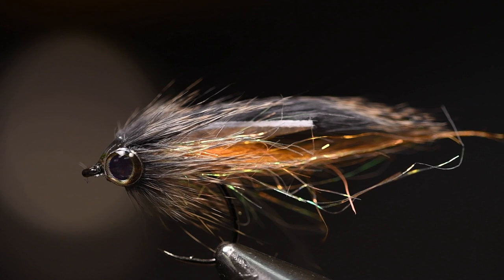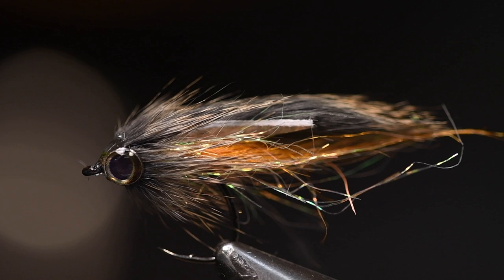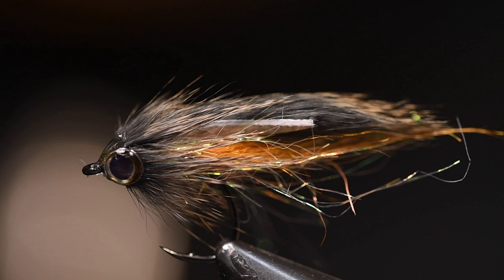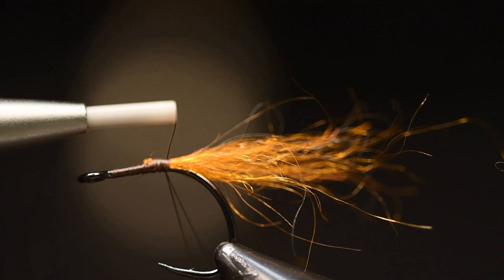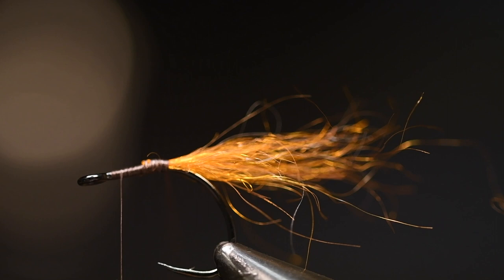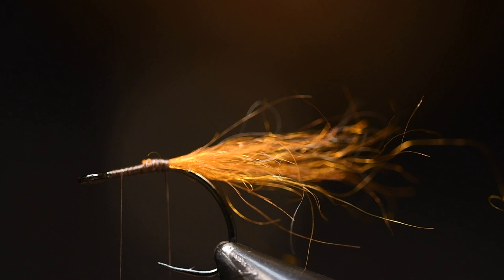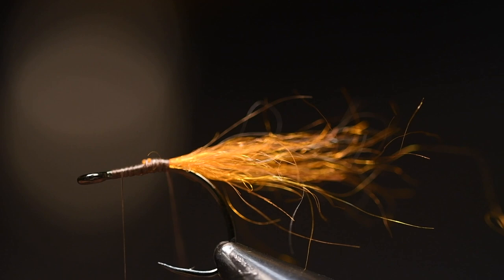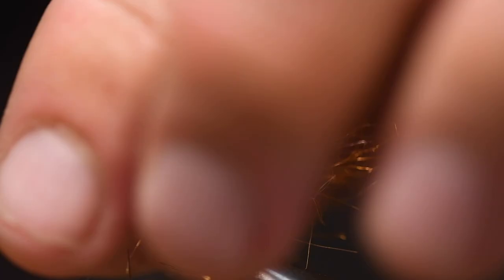The 1 Inch Gobi - Zonker Fly - Tying Tutorial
This is my 1 inch Gobi. A small zonker that I fish mostly for searun brown trout, but also trout.

Hook: Ahrex NS172 Curved Gammarus size 10
Thread: Semperfli Nanosilk 12/0
Hotspot/tail: Spawn Simi Seal - UV Steelhead Torch
Body: Ice Dub - Pearl Red Hue
Wing and head: Pine Squirrel Zonker Strip - Natural
Eyes: 4 mm 3D eyes & GULFF UV Resin